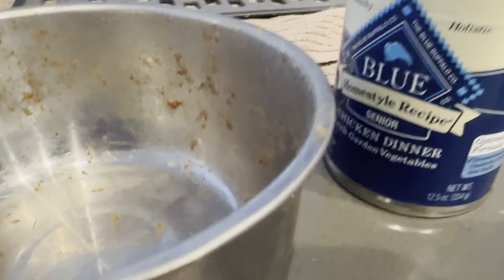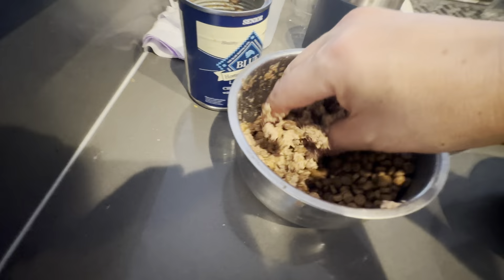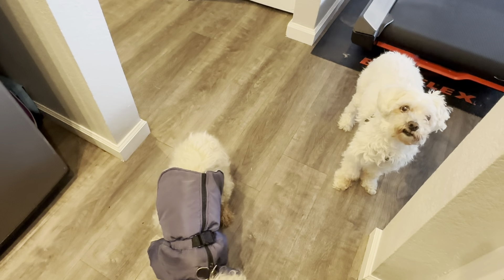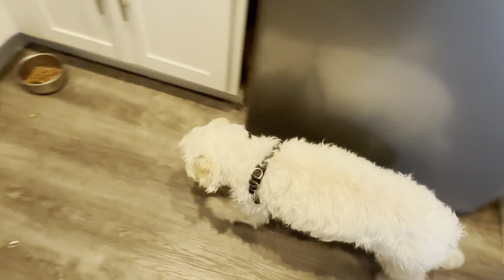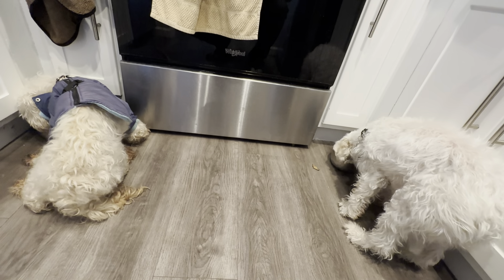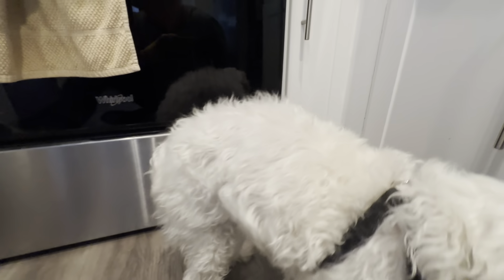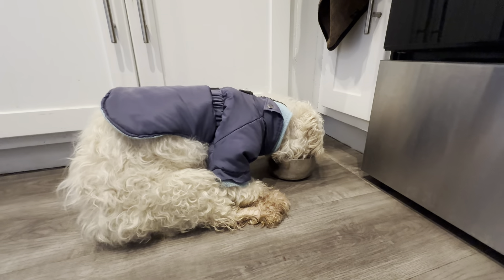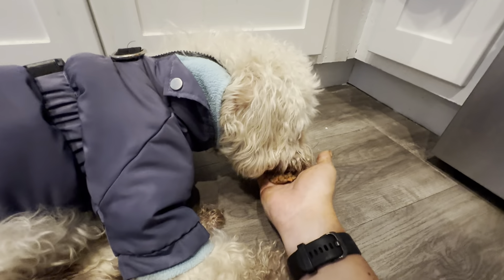How to prepare yummy food for senior dogs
Watch until the end if you want your senior dogs to love you with the special food and wet food combo you make for them